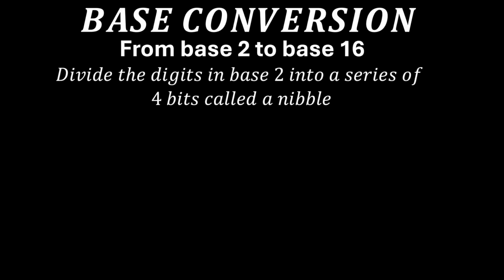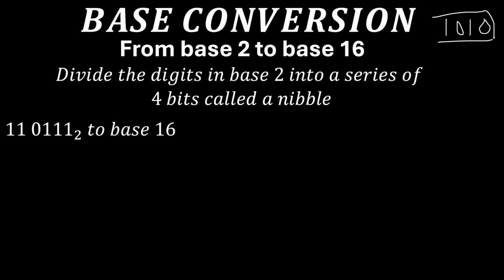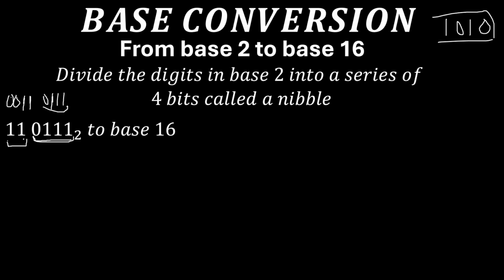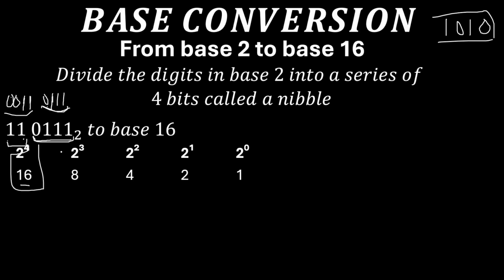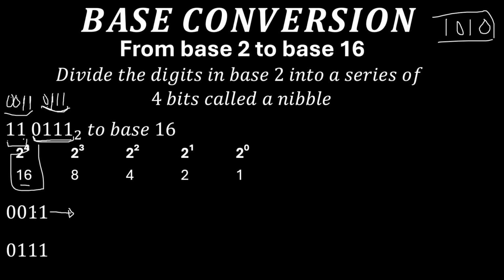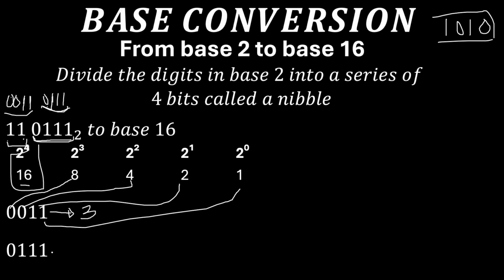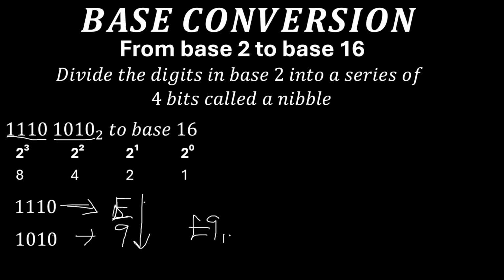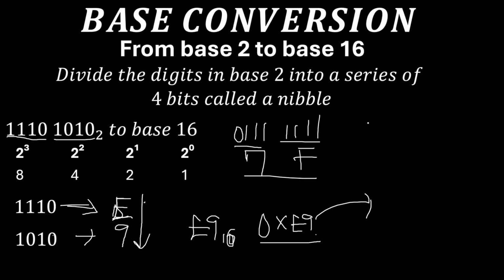Conversion from base 2 to base 16 | binary conversion